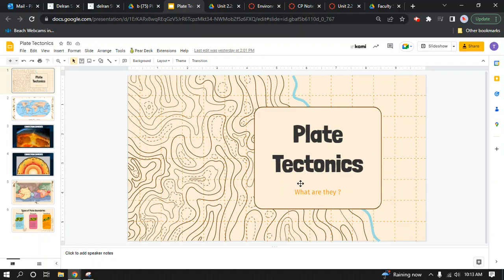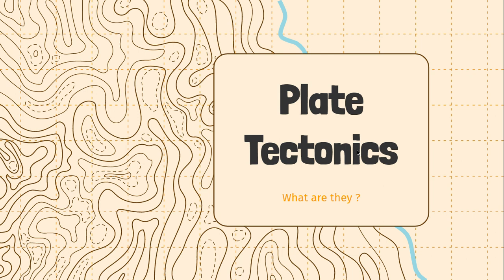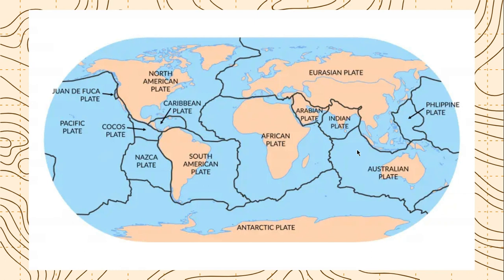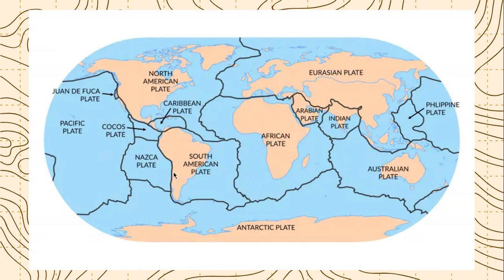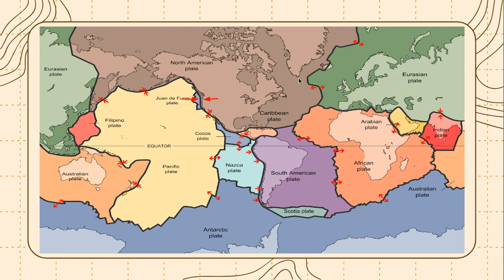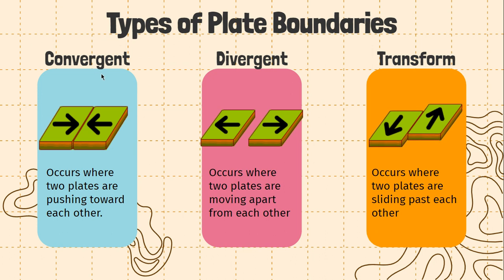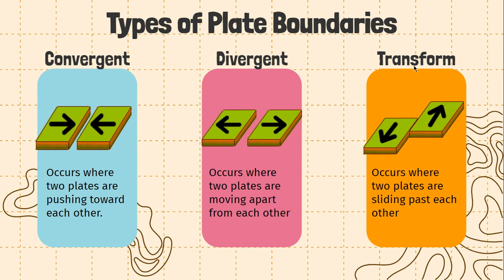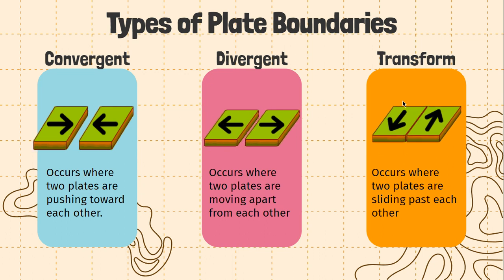Plate Tectonic Introduction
This video clears up the common misconception that the plate tectonics are just the dry land above the ocean. It also introduces the three major types of plate boundaries.